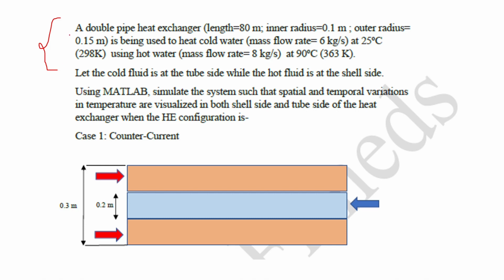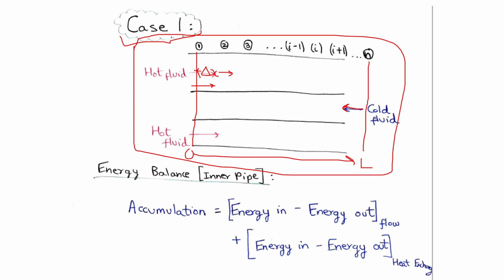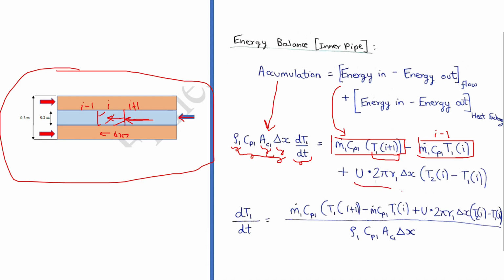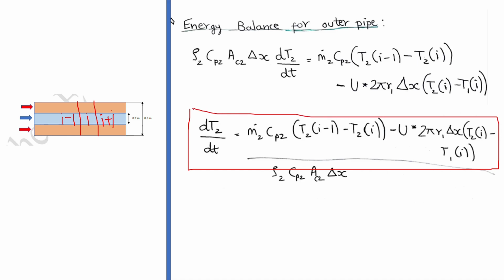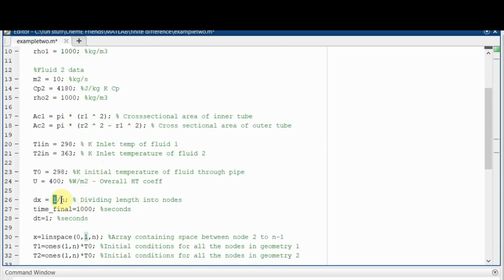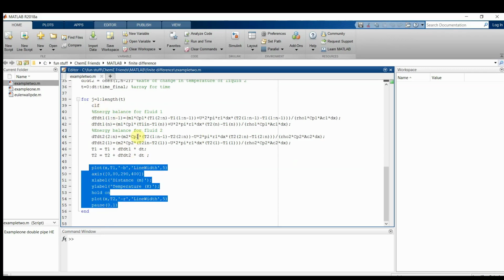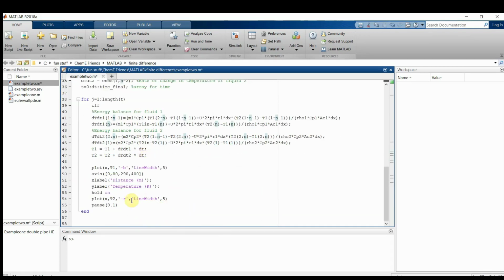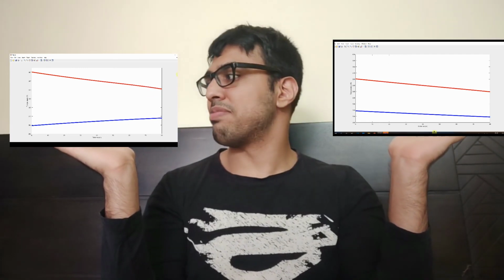Visualize Temperature Dynamics of a Double Pipe Heat-Exchanger using MATLAB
Counter current and Co-current configurations have been assessed, mathematically modelled and simulated on MATLAB. Check out the question related to the heat exchanger here: